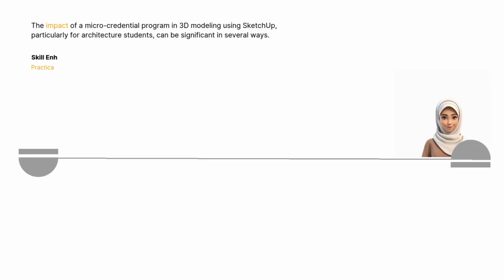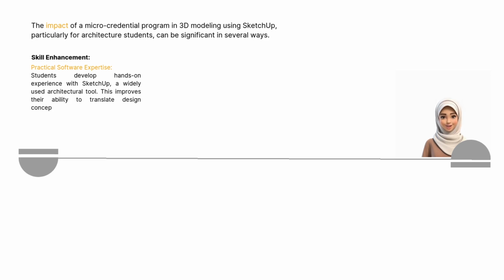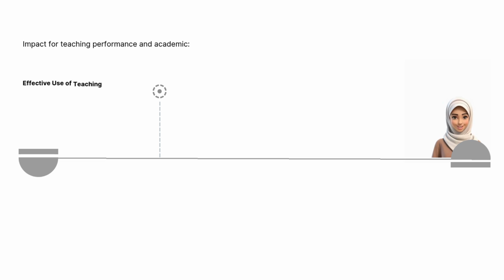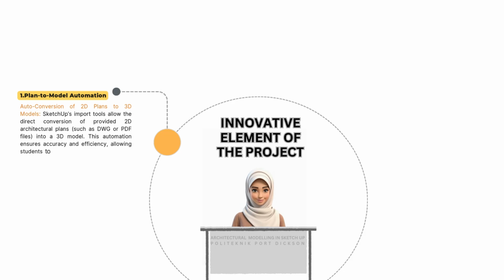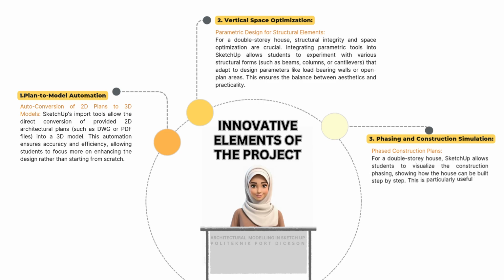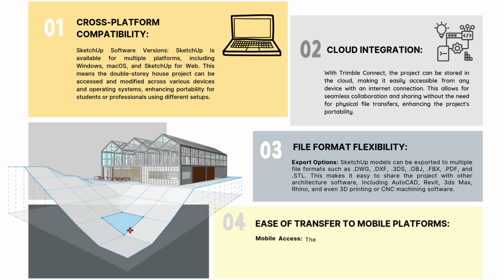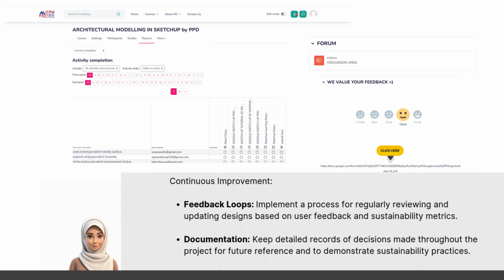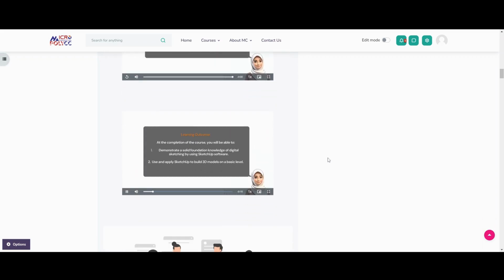IMU IIINOVASI COMPETITION 2024 | ARCHITECTURAL MODELLING IN SKETCHUP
The Micro Credential in Architectural Modelling in SketchUp is an online learning program accessible through the Cidos platform, allowing for self-directed and flexible learning. This learning innovation is developed to provide step-by-step tutorials in producing 3D models of two-storey houses using SketchUp software in the field of architecture. Upon completing the course, students and users will receive recognition or certification through the Cidos platform, adding value to their qualifications and enhancing their employment opportunities in the future.